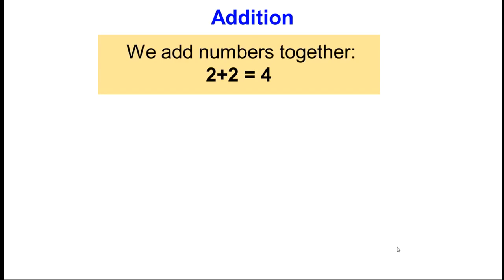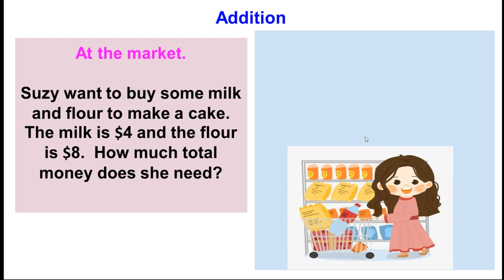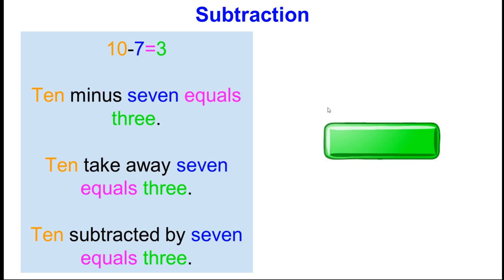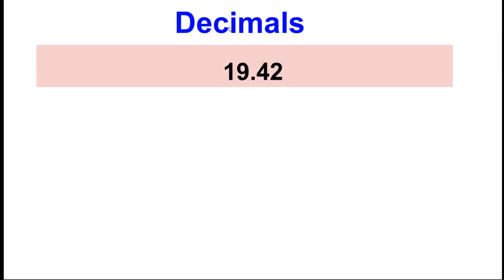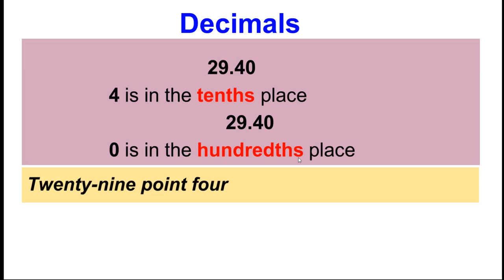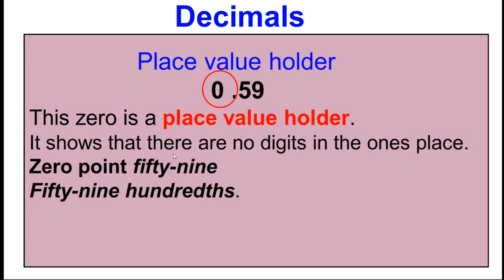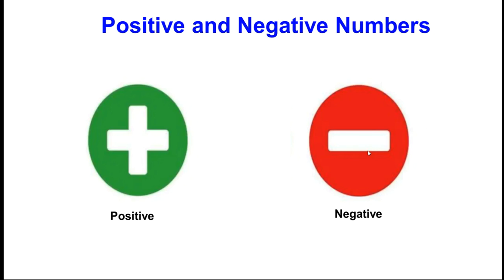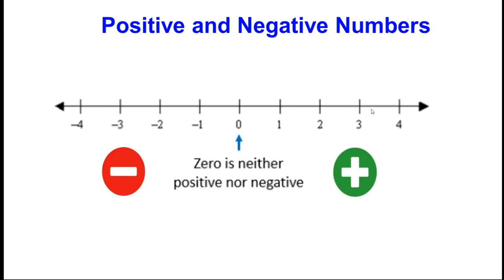3- Addition and Subtraction with positive and negative numbers